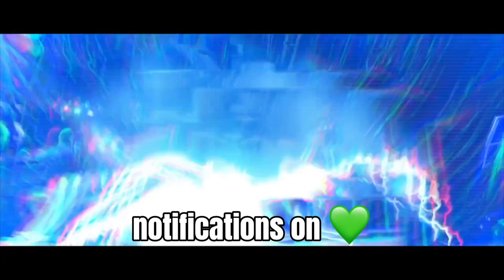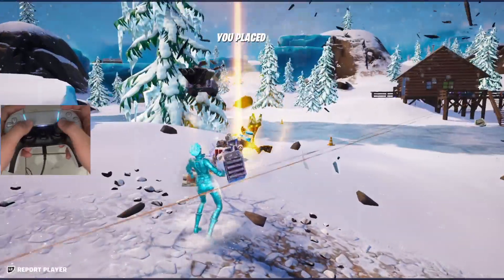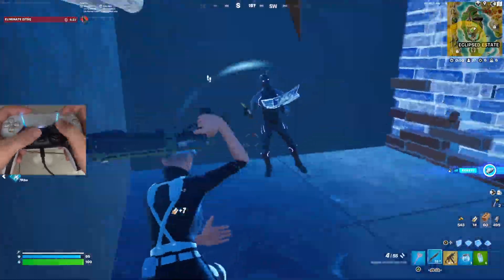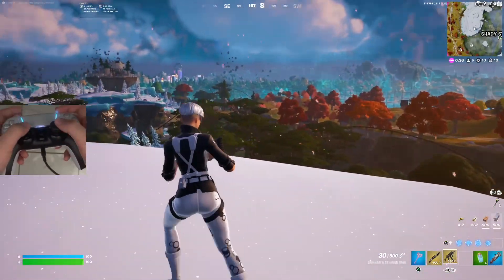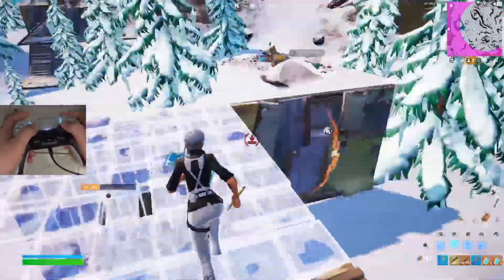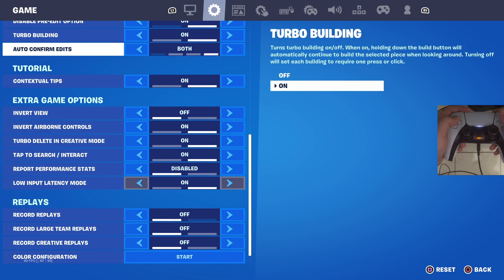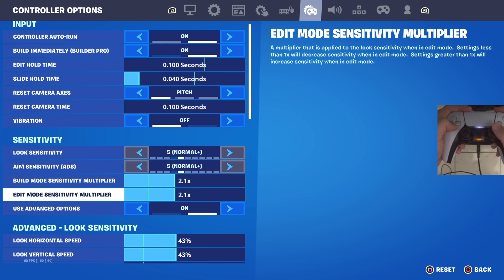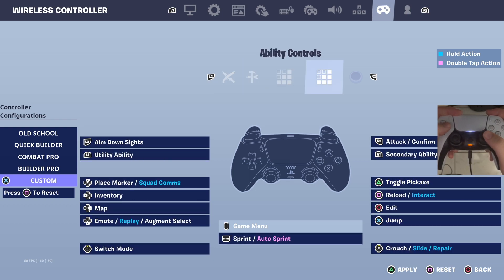*NEW* BEST Season 4 Controller Settings! (XBOX/PS5/PS4)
use code gloomzy